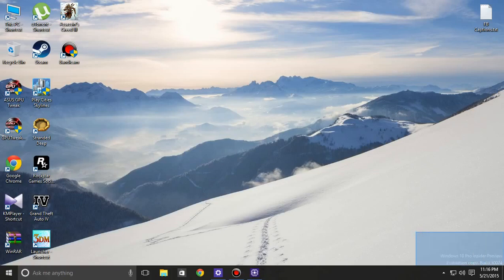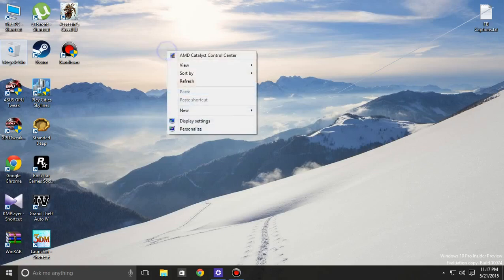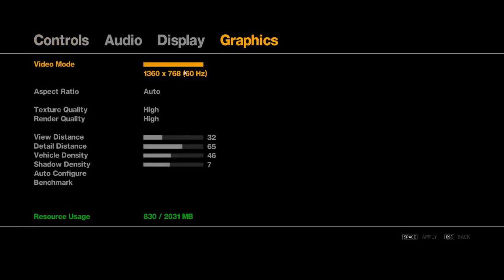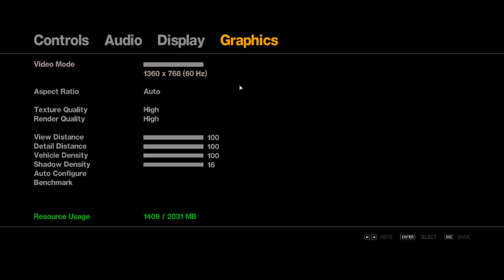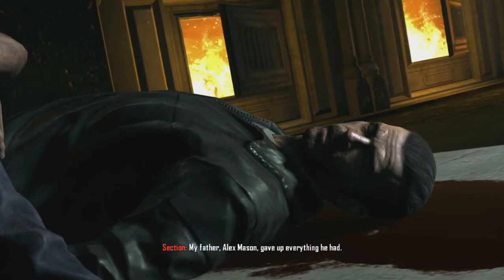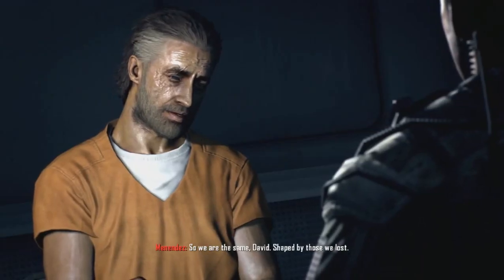Asus AMD/ATI Radeon R7 240 2gb DDR3 review - Gaming, tips and MORE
Hello guys, in this video iam going to review one of the most used graphics cards from top to bottom